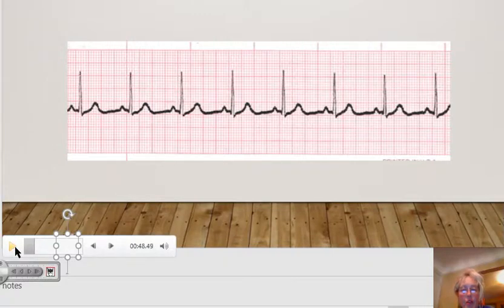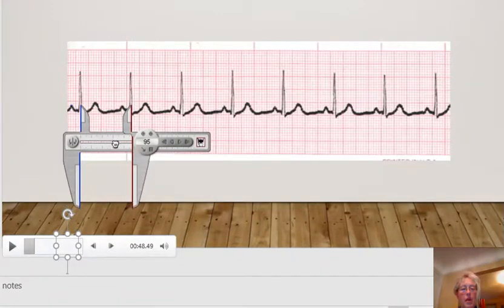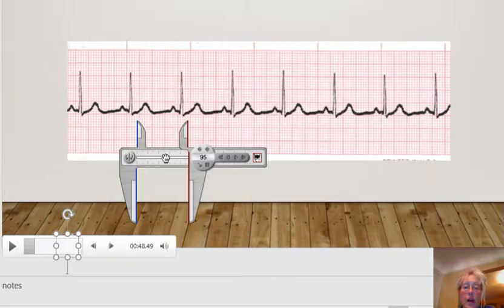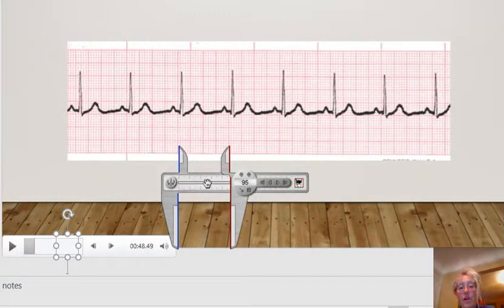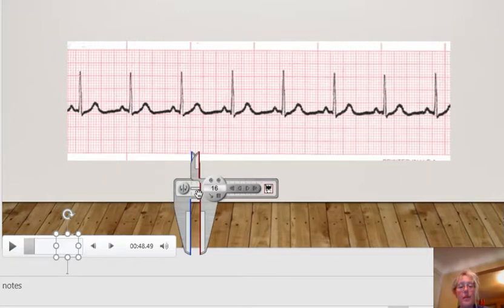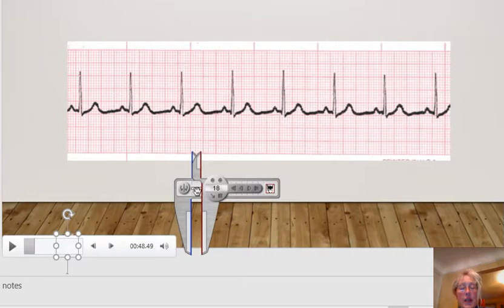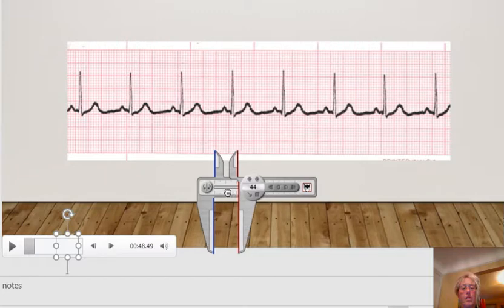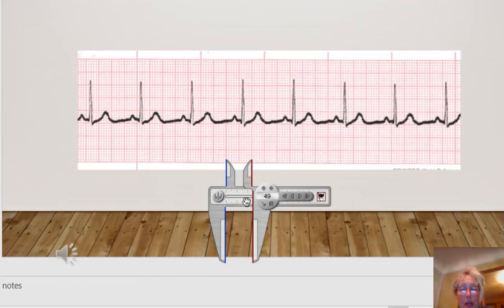Guess that rhythm 1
This is a breakdown of how to use calipers and measure a ekg strip.  This video explains how to recognize a normal sinus rhythm.